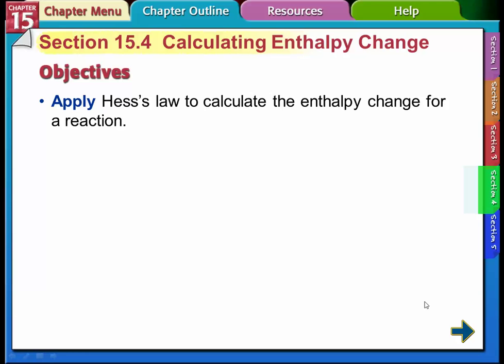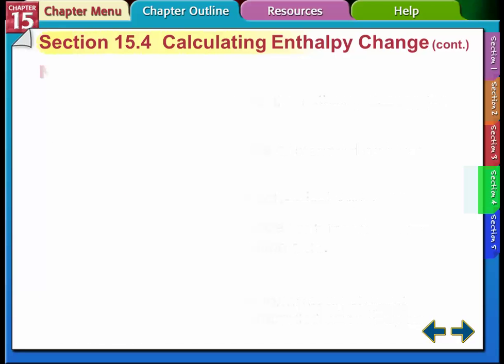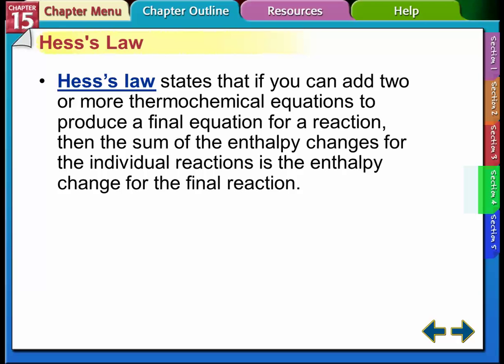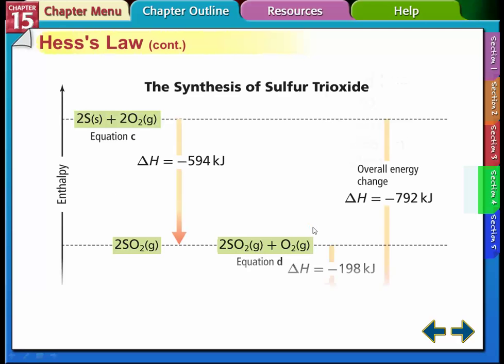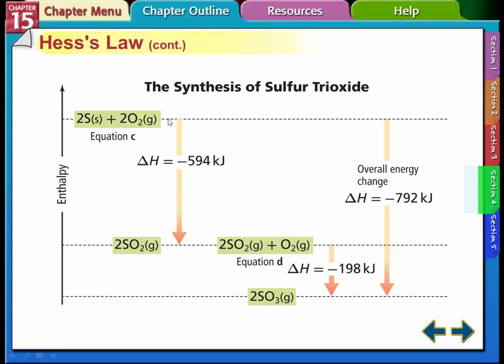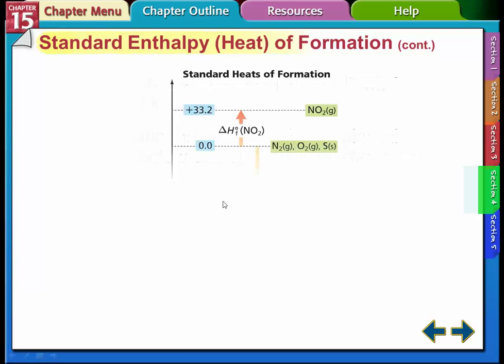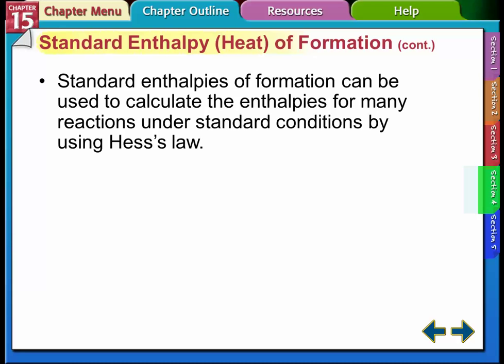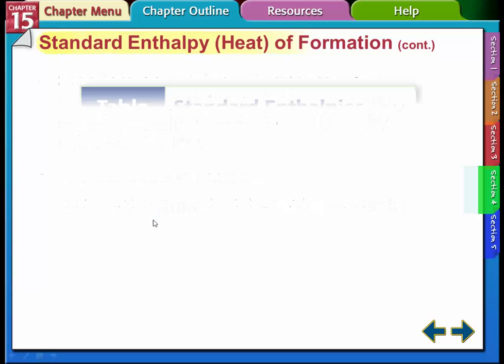15.4 Calculating Enthalpy Change